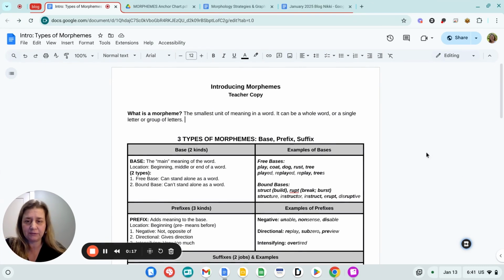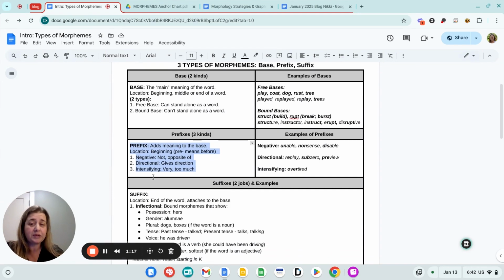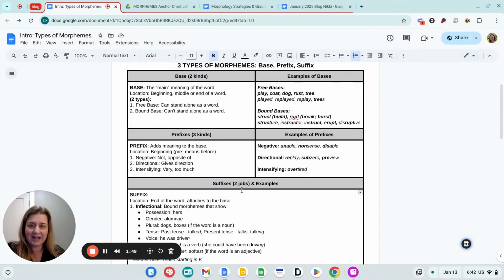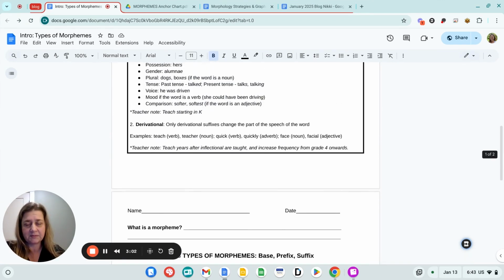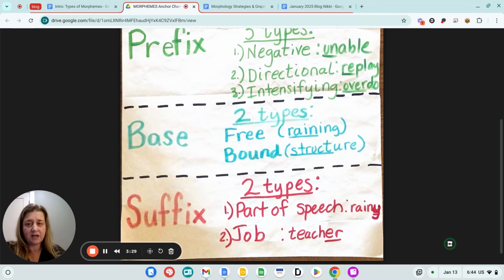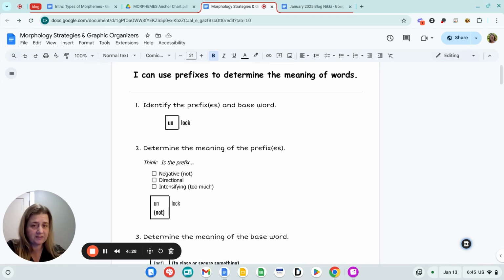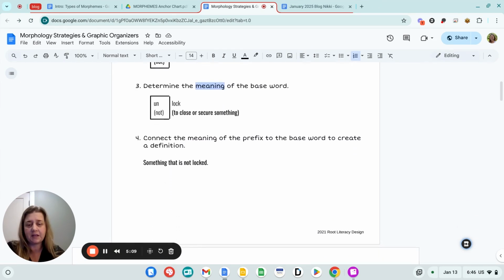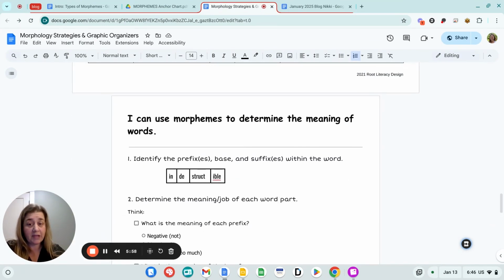Unlock Vocabulary! Introducing Morphology to Middle Schoolers (Science of Reading Training)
Tired of students struggling with vocabulary? This video is for you! Discover powerful tools to introduce morphology – the study of morphemes, the smallest units of meaning in a language – to your middle schoolers.

Join veteran teacher Nikki Gardner as she shares her step-by-step approach to introducing the three types of morphemes: prefixes, suffixes, and bases. Learn practical strategies to help your students unlock the meaning of countless new words and become vocabulary masters!

Dive deeper! Read Nikki's full blog post